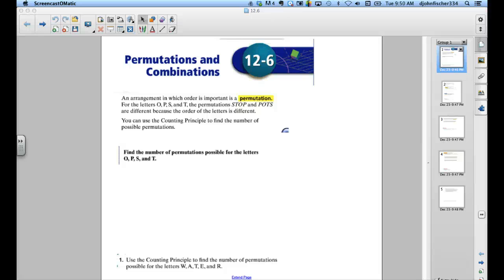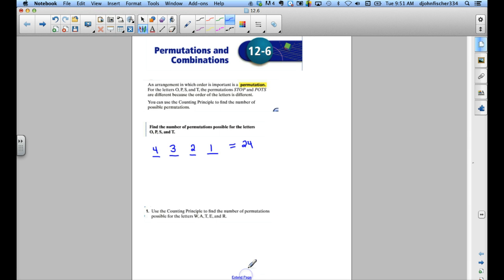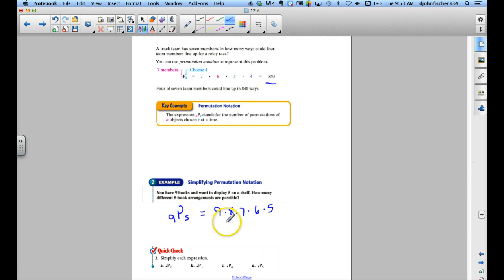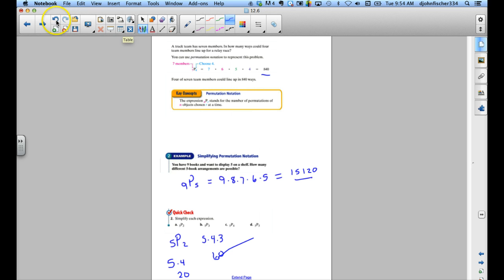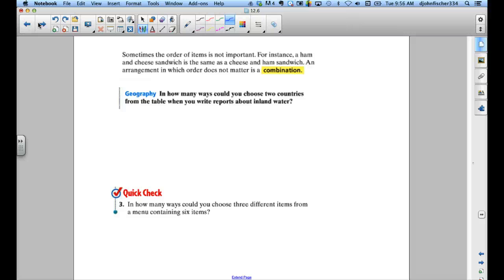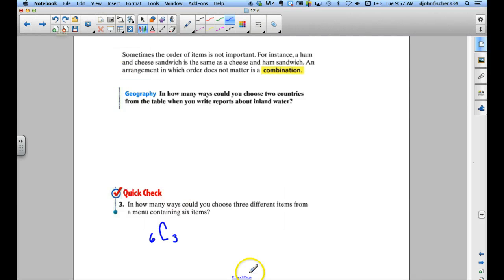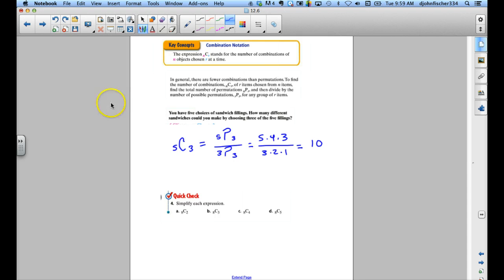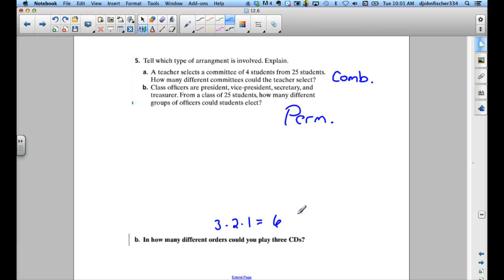12.6 prealg perm and comb.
12.6 prealg perm and comb.